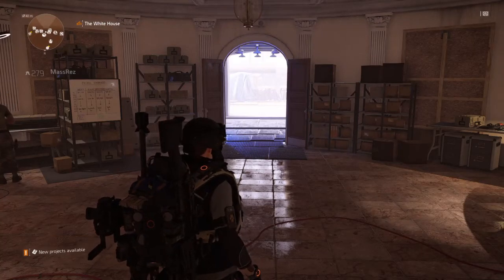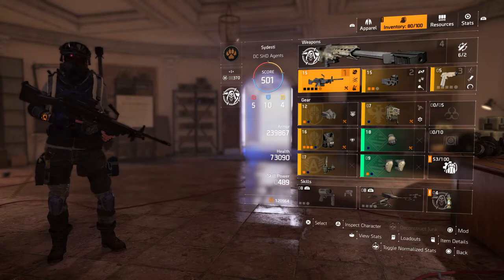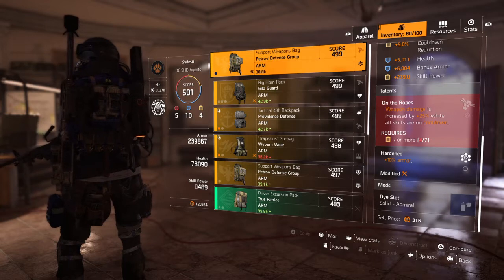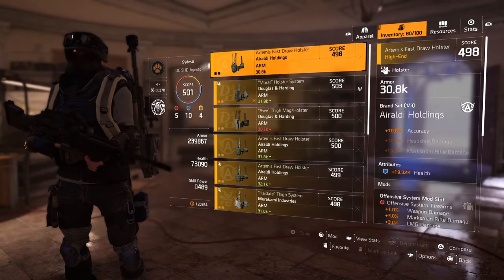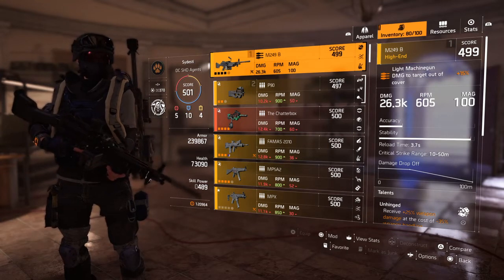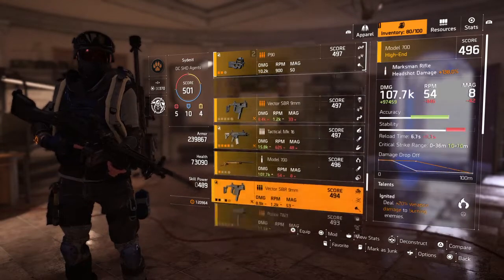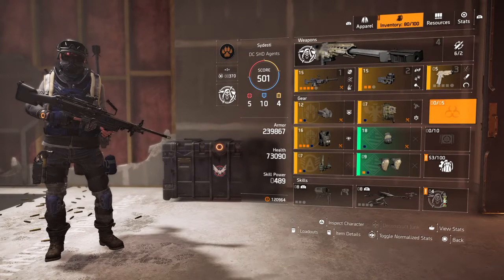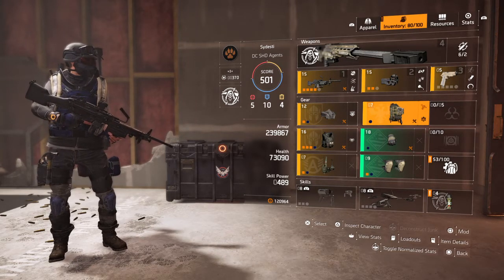My Tank/DPS LMG Build | The Division 2